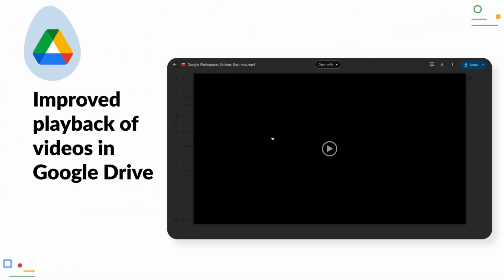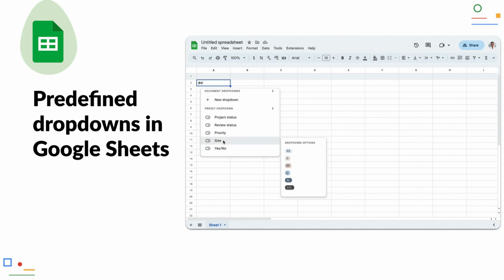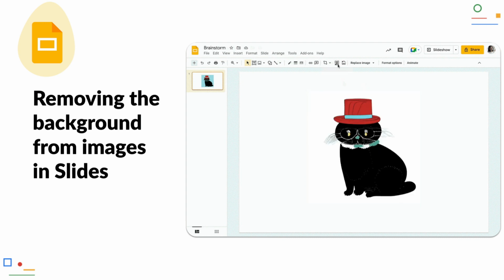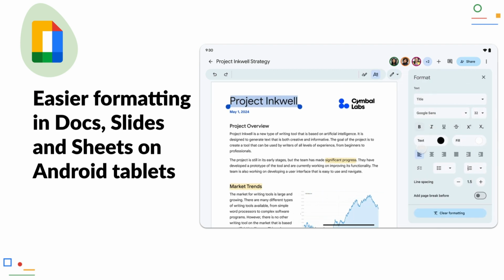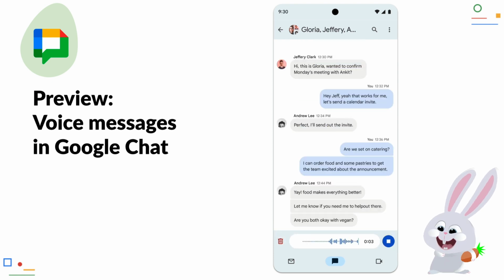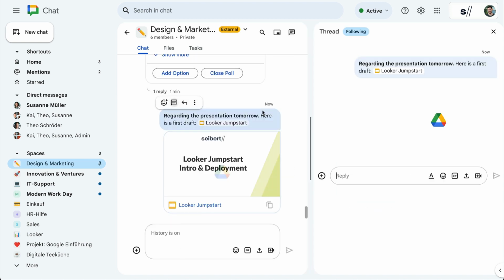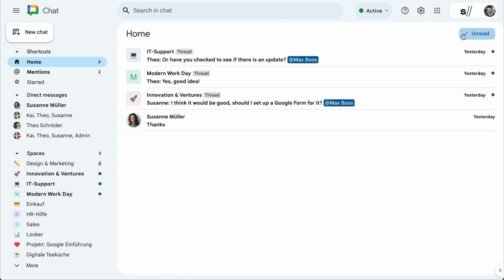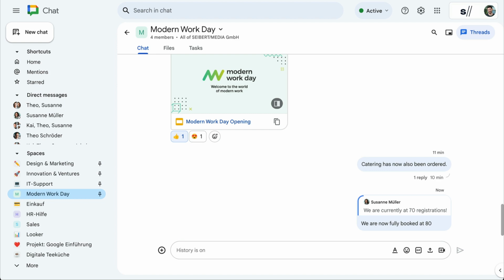Google Workspace Updates (EN) March 2024 - New iOS widget, dropdowns in Google Sheets and more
In this short video, you'll learn what's new and what's changed around GoogleWorkspace in March 2024 for end users.

00:00 Intro
00:15 Improved playback of videos in Google Drive
00:45 Smooth scrolling in Google Sheets
01:05 Predefined dropdowns in Google Sheets
01:30 Speaker Spotlight in Google Slides
02:17 Removing the background from images in Slides
02:37 Email completion in Google Docs
02:54 Easier formatting in Docs, Slides and Sheets on Android tablets
03:10 Google Calendar widget for iOS lock screen
03:25 Google Meet co-hosts with client-side encryption
03:48 Hovercards in Google Chat
04:05 Preview: Voice messages in Google Chat
04:32 Tip of the month: Inline-threads in Google Chat